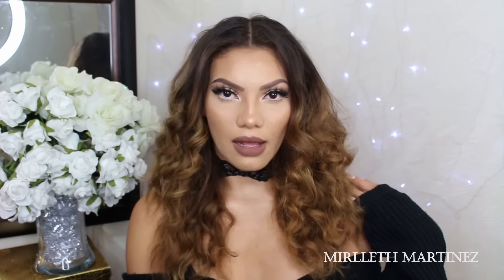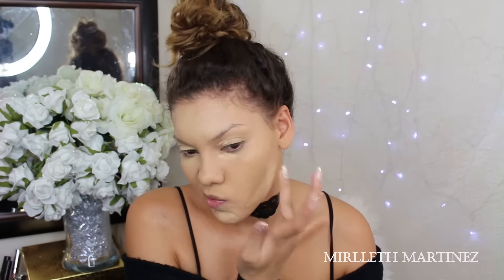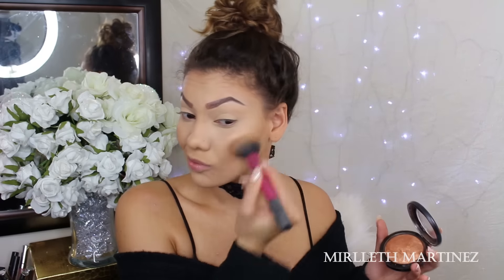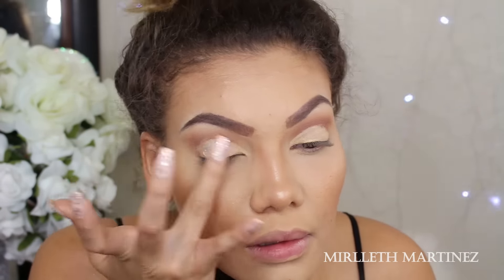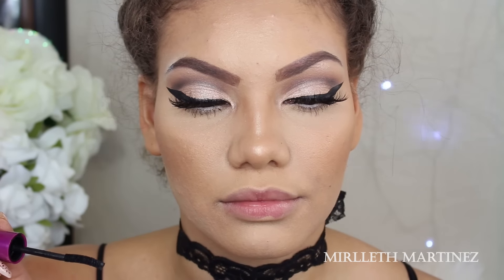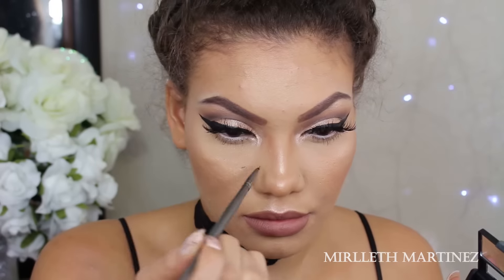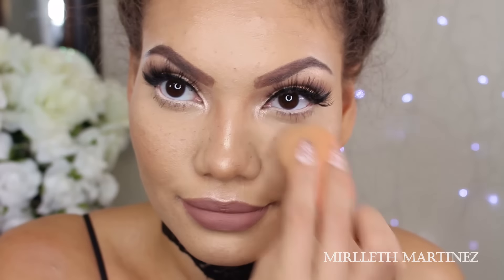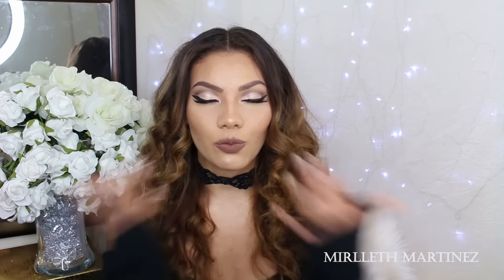FAUX FRECKLES MAKEUP LOOK & GO TO HAIR STYLE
hey guys i am bringing this FAUX FRECKLES MAKEUP LOOK & GO TO HAIR STYLE I HAVE BEEN GETTING TONS OF REQUESTS ON HOW  I DO THIS SO HERE IT IS XXO!!

MIRLLETH MARTINEZ
NEWMARKET ON L3X1A3

S N A P   C H A T: MIRLLETH MARTINEZ

M U S I C :
Goblins from Mars - Cold Blooded Love (ft. Krista Marina)